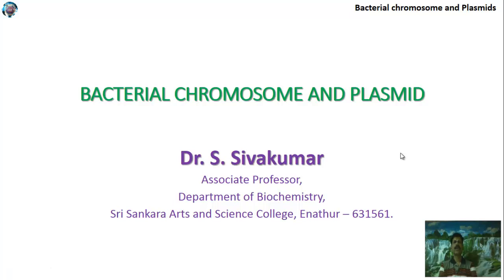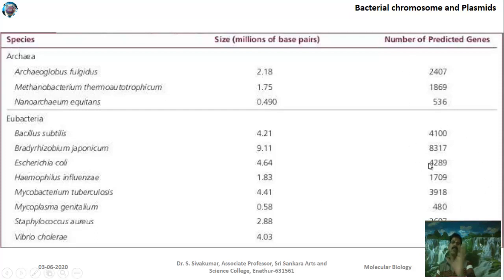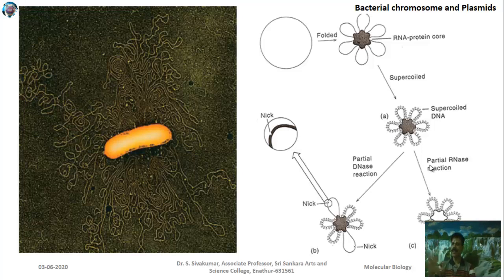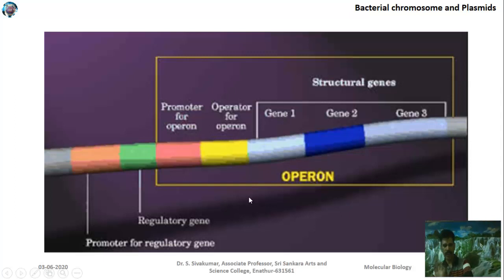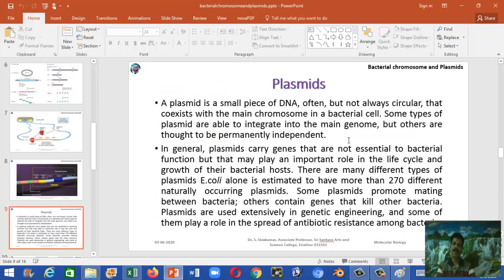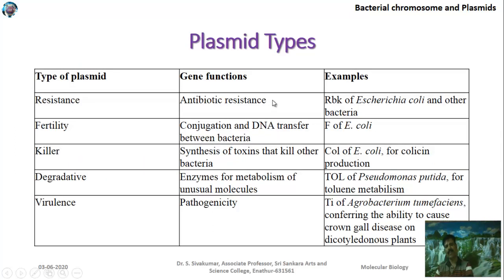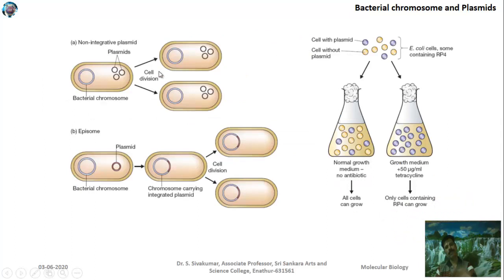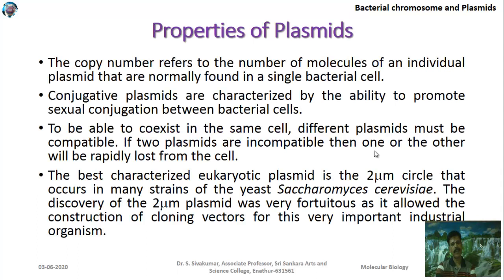prokaryoticgenomeorganization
This video utilized for online class for Molecular biology during covid19.